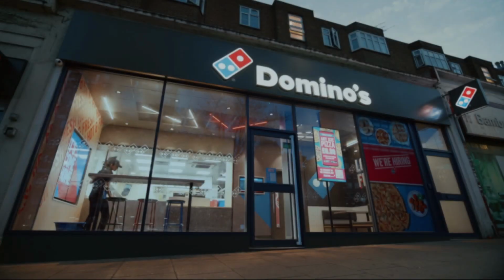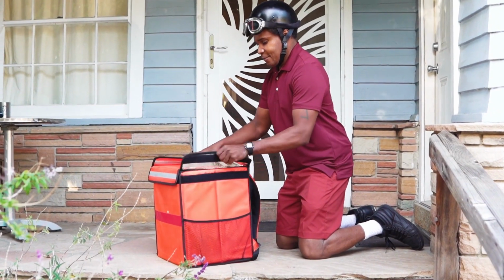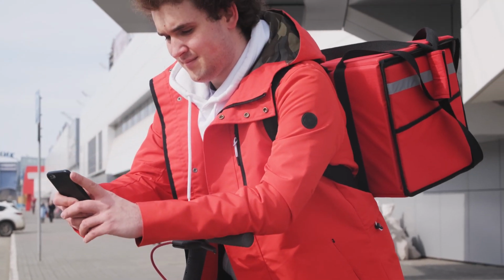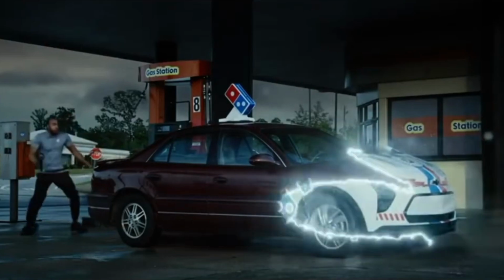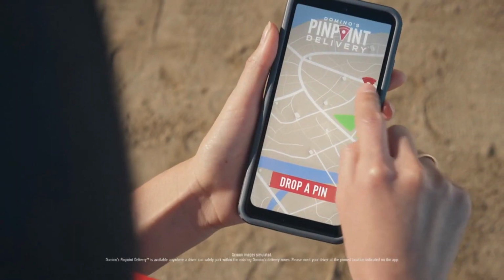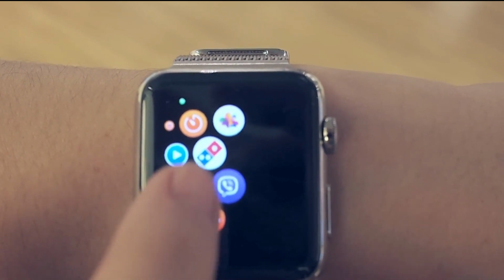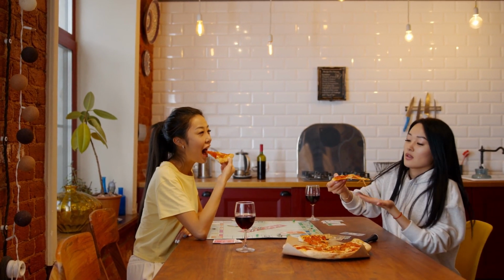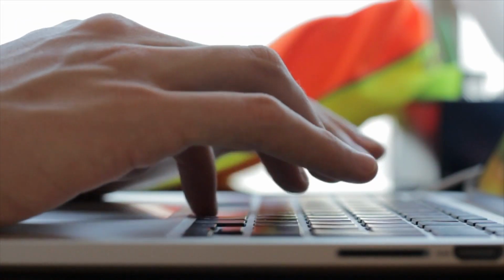Domino's from a simple pizza place into a tech titan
Welcome to another episode of The Business Model Masters! Today, we're exploring the innovative business model of Domino's Pizza. But wait, isn't Domino's just a pizza delivery company? Think again! Domino's has transformed itself into a tech titan, revolutionizing the way we order and receive our favorite pizzas.

In this episode, we delve into the technological innovations that have propelled Domino's to the forefront of the industry. From the HeatWave Hot Bags that keep pizzas oven-hot during delivery, to the Domino's Tracker that allows customers to follow their order's progress, Domino's has consistently set new standards for customer experience.

We also explore Domino's commitment to sustainability with their Chevy Bolt pizza delivery EVs, and their ingenious solutions to delivery challenges with Domino's Hotspots and Pinpoint Delivery. Plus, we look at how Domino's has embraced AI and digital ordering channels, with over 80% of their sales now generated online.

But the innovation doesn't stop there. We'll show you how Domino's has leveraged social media and voice-activated technology to make ordering a breeze, and even how they're pioneering the future of delivery with autonomous robots.

Join us as we uncover the lessons you can learn from Domino's success and how you can apply these insights to your own business. From embracing technology and designing well-crafted products, to making your services accessible and engaging with customers in new ways, Domino's story is a masterclass in business model innovation.

Remember, the right business model can be the key to your success!

00:00 Intro
00:23 Oven-hot and crisp pizza on the way
00:41 Mobile and online ordering
00:46 Online tracking
01:07 Customized delivery cars
01:36 Delivery anywhere
01:58 Digital ordering channels
02:25 Social media and personal assistants
02:49 Driverless delivery
02:58 Takeaways